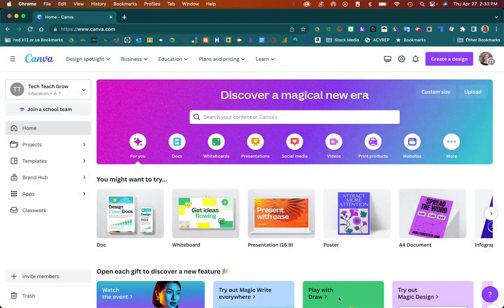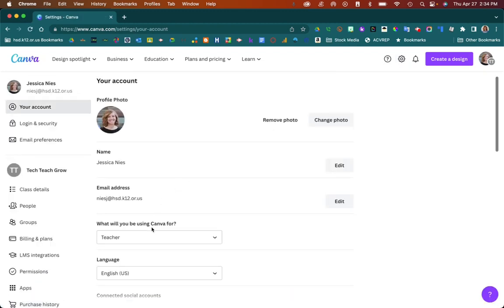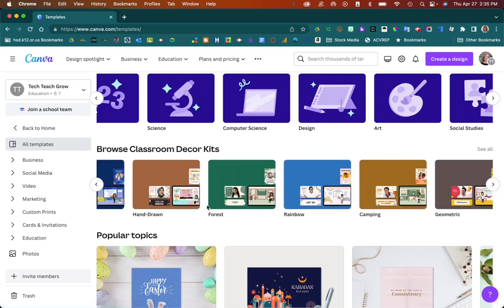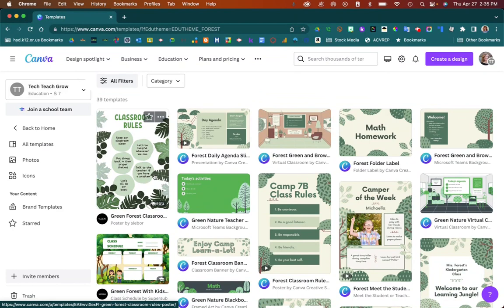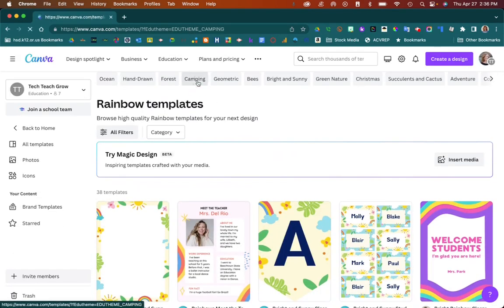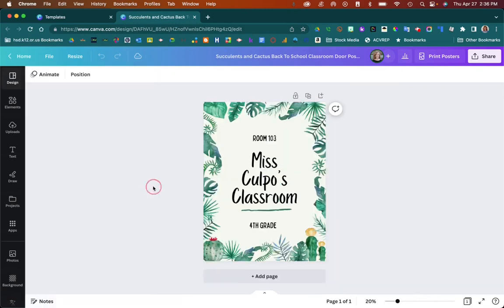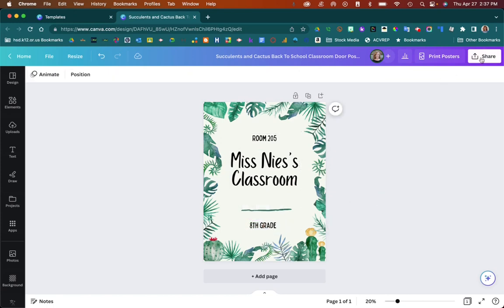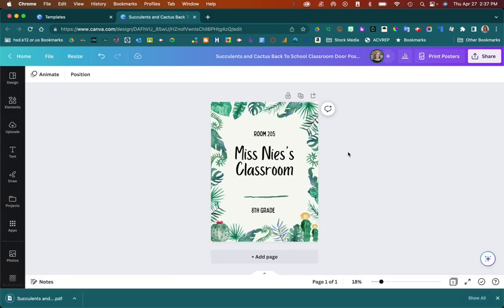Canva Classroom Decor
This is a tutorial about how to use Canva classroom decor templates for your 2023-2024 classroom design.